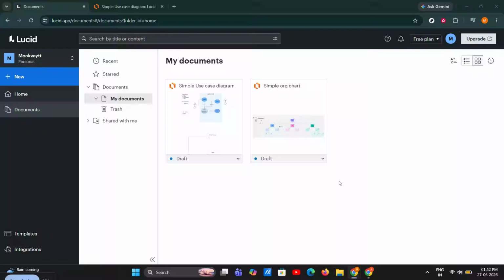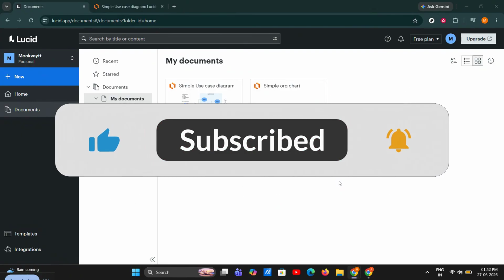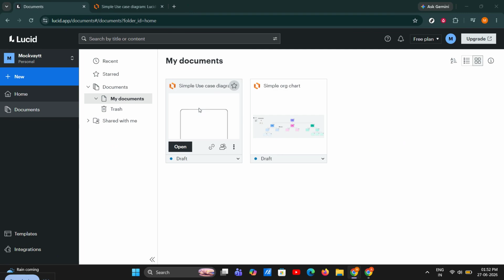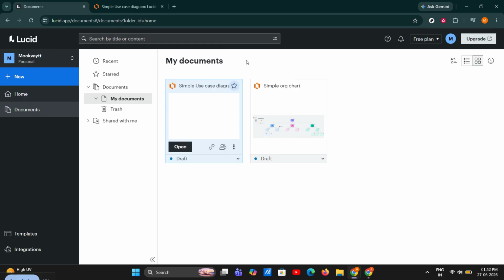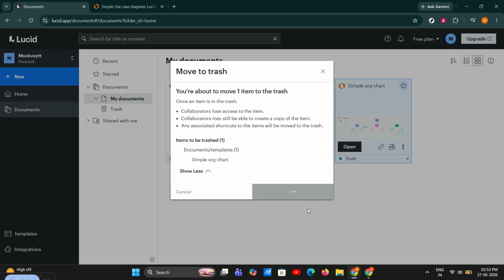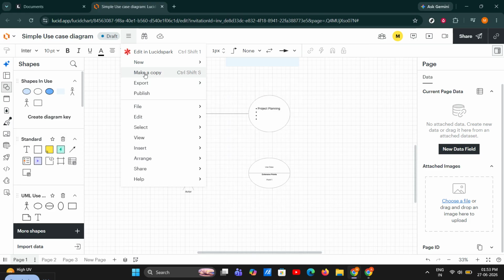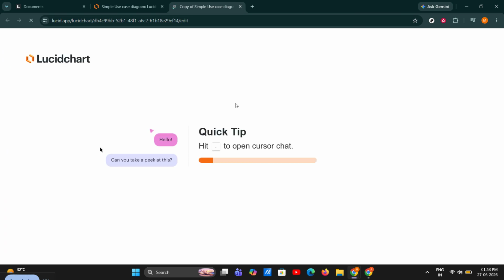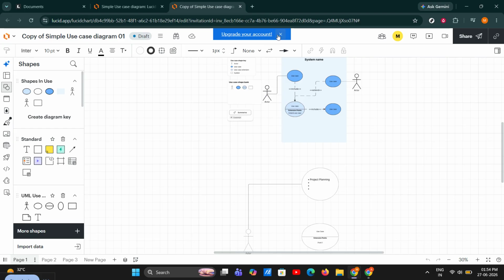How To Copy Lucidchart Diagram (Easy Step-By-Step Guide)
Learn how to copy a Lucidchart diagram using two simple methods: duplicating from the dashboard or making a copy inside the editor. This quick guide helps you reuse diagrams fast and keep your workflow organized.

🕚Timestamps:
0:00 Introduction
0:18 Method 1: Duplicate From Dashboard
0:58 Method 2: Make A Copy Inside The Editor

✍️What You'll Learn In This Video:
• How To Duplicate A Lucidchart Diagram From The Dashboard
• How To Make A Copy From Inside The Lucidchart Editor
• How To Rename A Duplicated Diagram
• How To Reuse Diagrams As Templates
• How To Keep Your Original File Safe While Editing

💡Pro Tips:
• Use the dashboard method when you want to copy a file quickly without opening it.
• Use the editor method when you’re already working inside the diagram.
• Rename your duplicate right away to avoid confusion later.
• Keep originals untouched if you plan to reuse the diagram as a template.